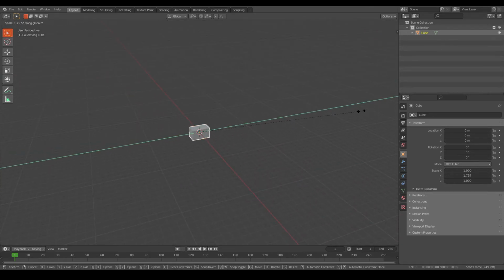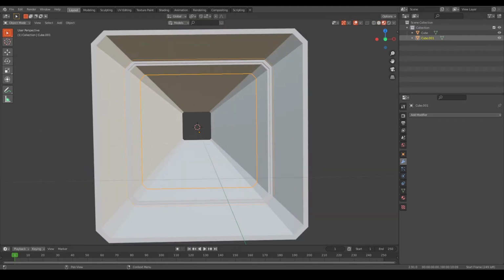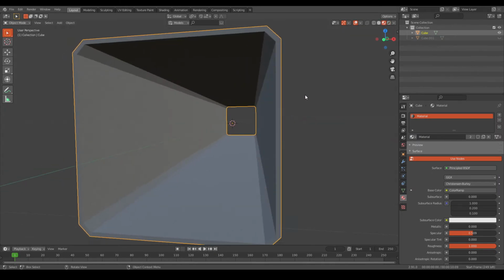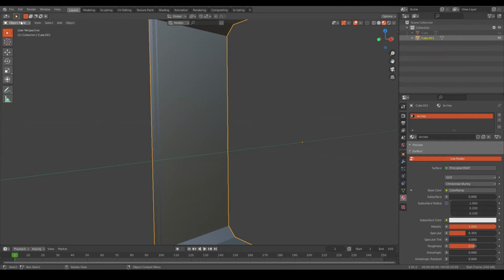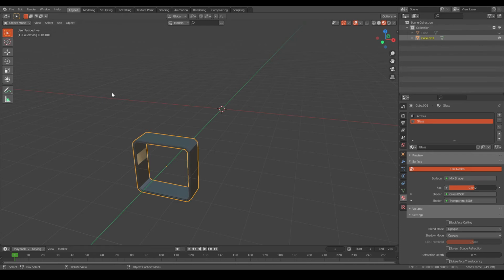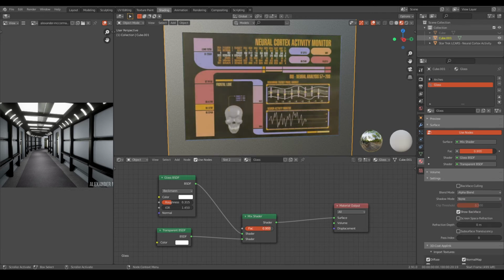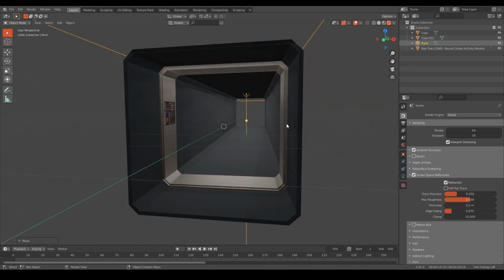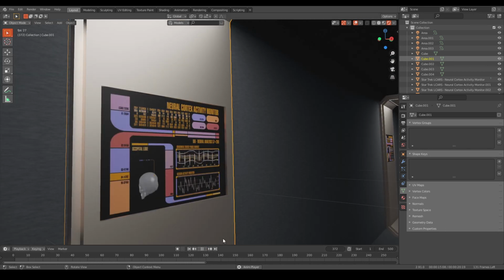How to make a simple Sci-fi corridor in blender. | Blender Tutorials